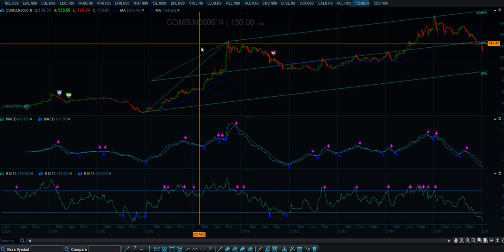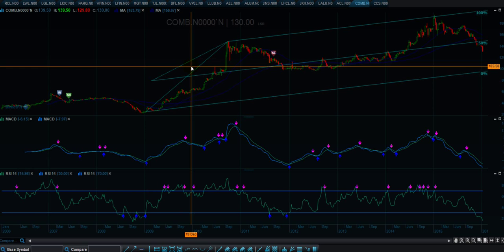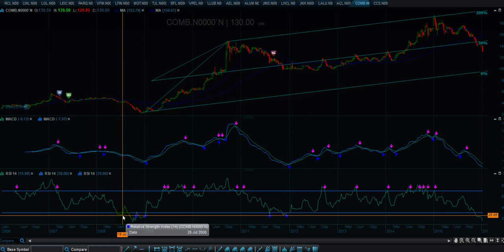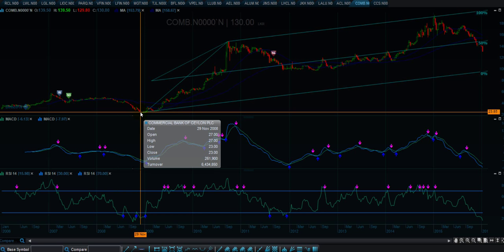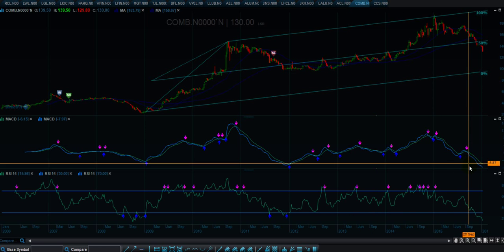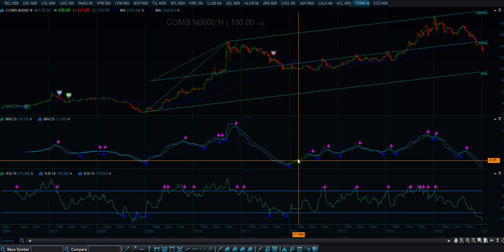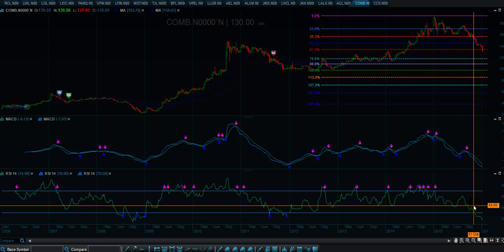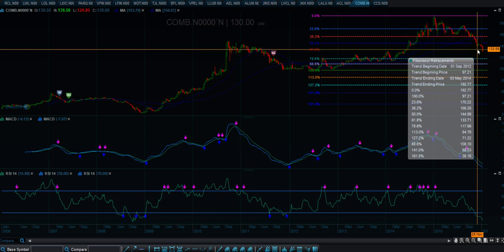Commercial Bank of Ceylon PLC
Market Price 130-120 with Extreme Buy @100